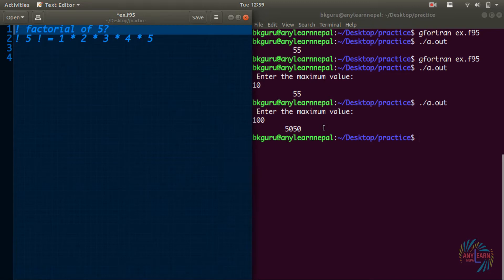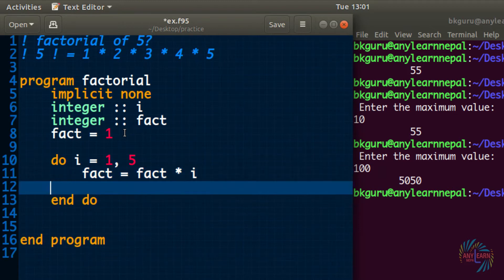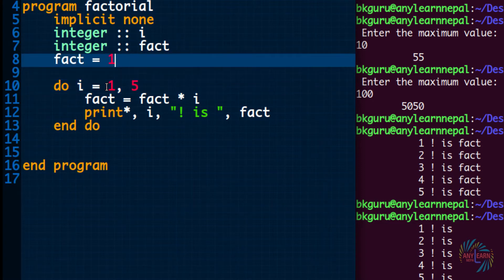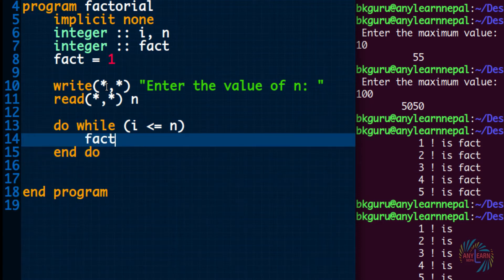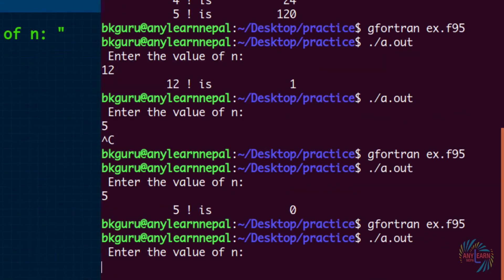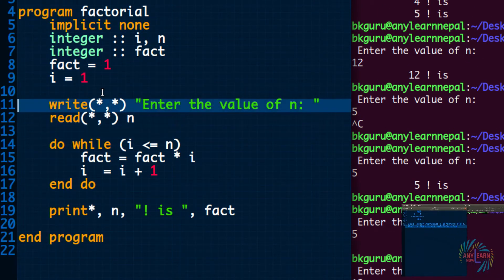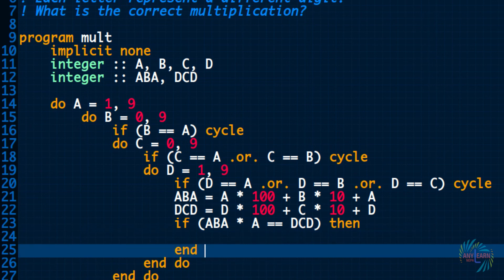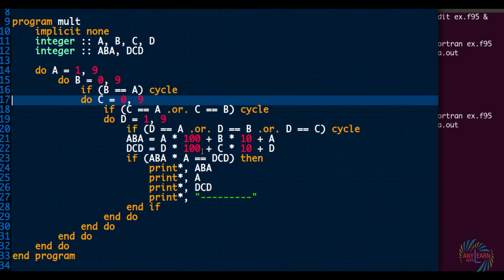Learn Fortran Problem Solving 4 | Fortran Tutorial 14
Learn Fortran. Fortran Tutorial for problem solving. This video helps to use the code to solve numerical problems with the help of the Fortran programming language and this video series can also be considered as the Fortran tutorials for beginners.
This video is a part of series of FORTRAN Programming Tutorials especially focused on the Physics student for numerical computation.
But anyone who is interested to learn can get the fullest of FORTRAN programming language from this video.
This video is focused on :
a) Fortran Problem solving
b) Numerical Methods in Fortran
c) Fortran Questions
d) Fortran Solutions
e) Fortran Exercises
f) Fortran loop revisions
g) Fortran if statement revisions
h) Fortran do loop revision
i) Fortran cycle and exit